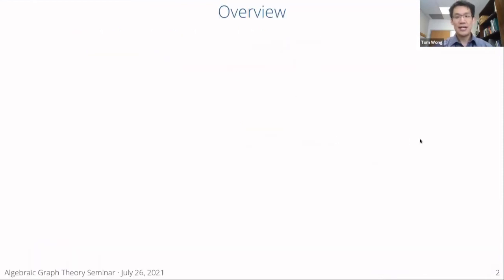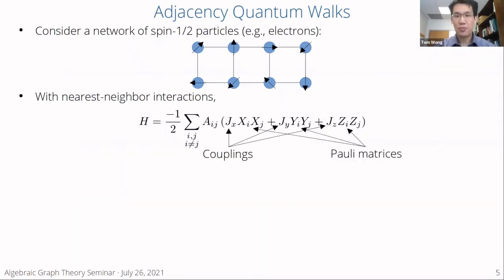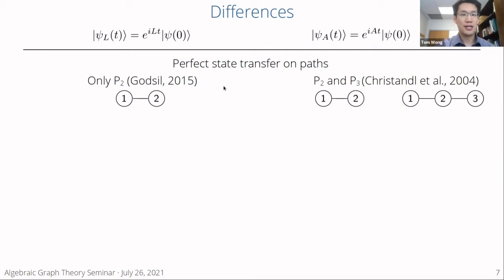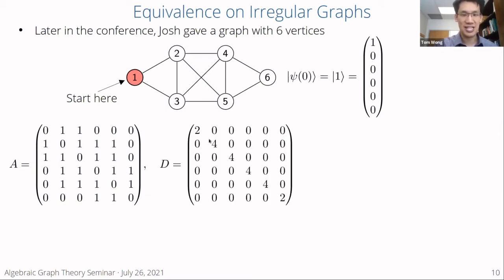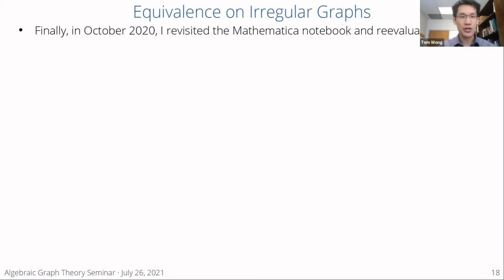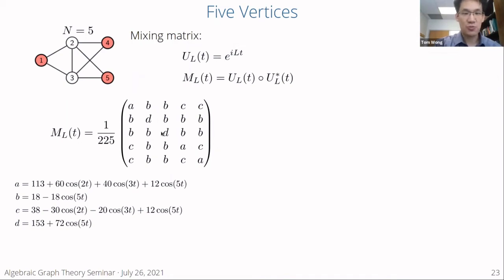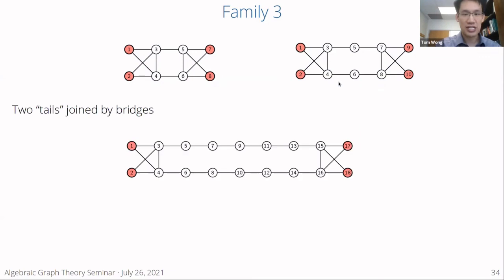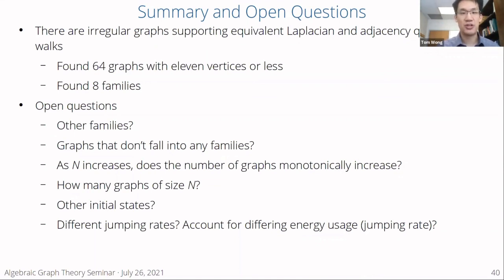AGT: Equivalent Laplacian and Adjacency Quantum Walks on Irregular Graphs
Talk by Thomas Wong.

Title: Equivalent Laplacian and Adjacency Quantum Walks on Irregular Graphs

Abstract: The continuous-time quantum walk is a particle evolving by Schrödinger's equation in discrete space. Encoding the space as a graph of vertices and edges, the Hamiltonian is proportional to the discrete Laplacian. In some physical systems, however, the Hamiltonian is proportional to the adjacency matrix instead. It is well-known that these quantum walks are equivalent when the graph is regular, i.e., when each vertex has the same number of neighbors. If the graph is irregular, however, the quantum walks evolve differently. In this paper, we show that for some irregular graphs, if the particle is initially localized at a certain vertex, the probability distributions of the two quantum walks are identical, even though the amplitudes differ. We analytically prove this for a graph with five vertices and a graph with six vertices. By simulating the walks on all 1,018,689,568 simple, connected, irregular graphs with eleven vertices or less, we found sixty-four graphs with this notion of equivalence. We also give eight infinite families of graphs supporting these equivalent walks. This is joint work with Joshua Lockhart, and a preprint is available